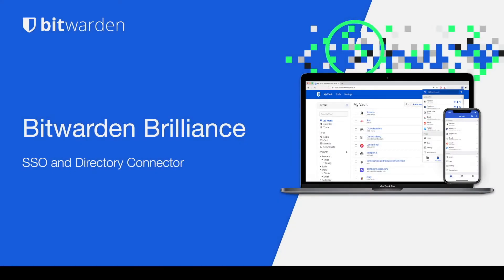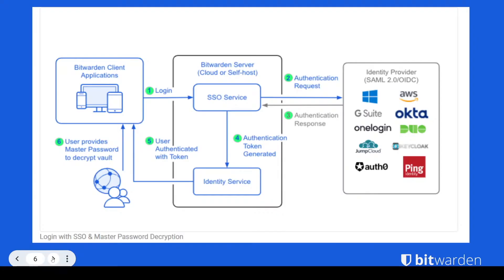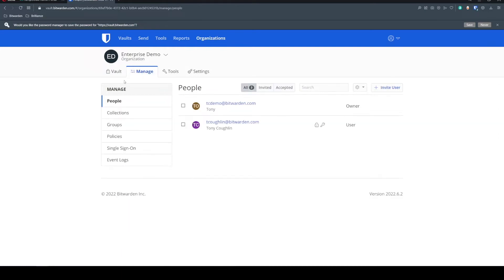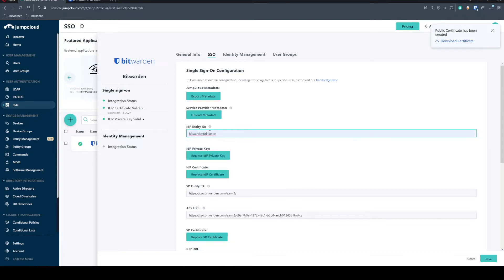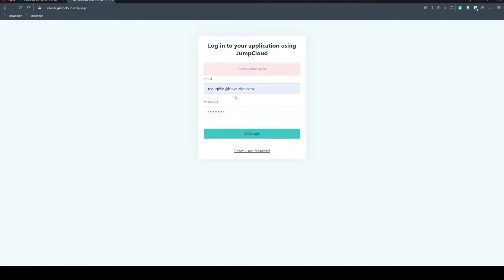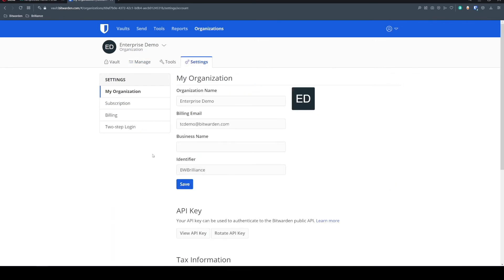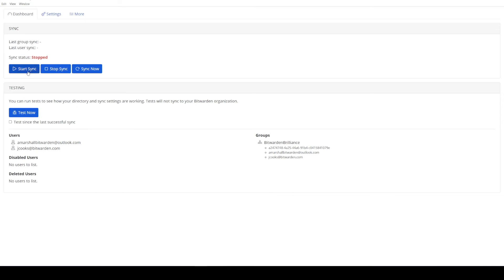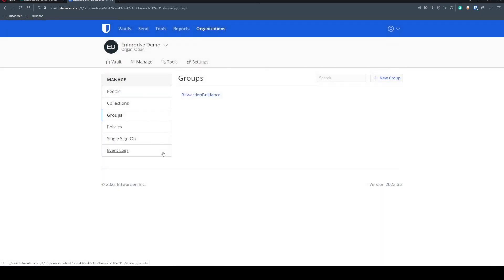Bitwarden Brilliance: SSO and Directory Connector